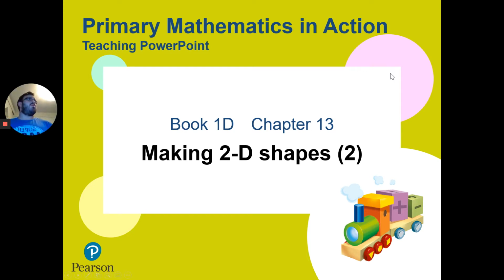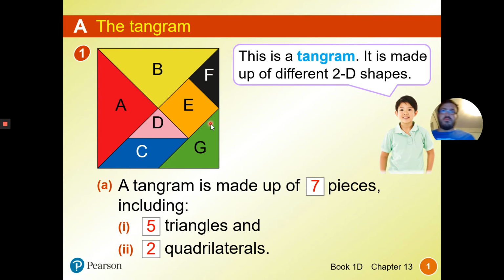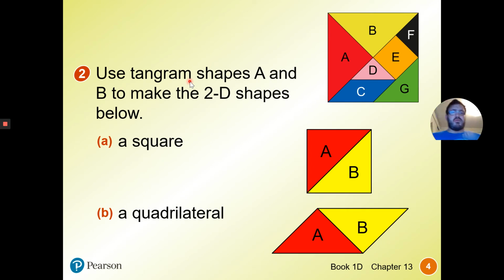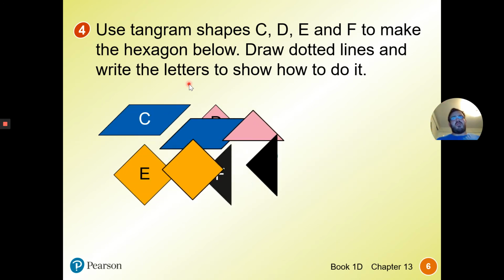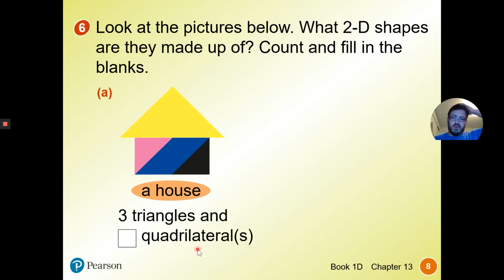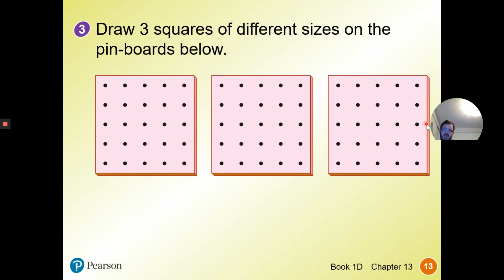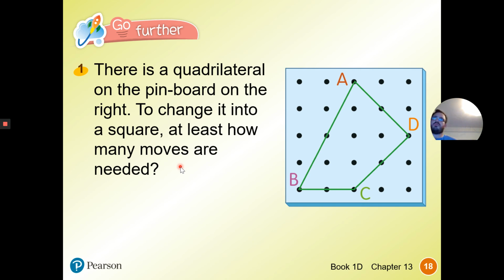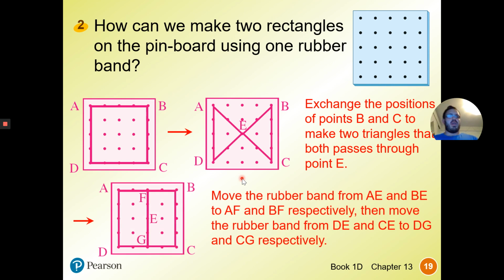Making 2D Shapes (2)